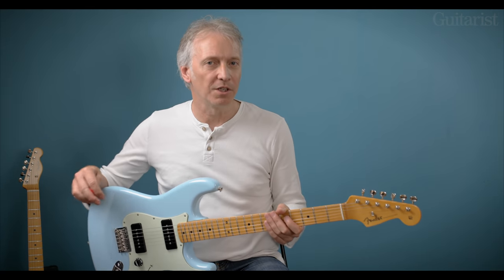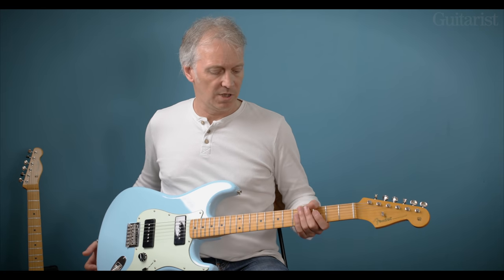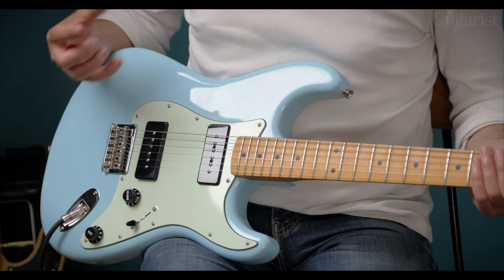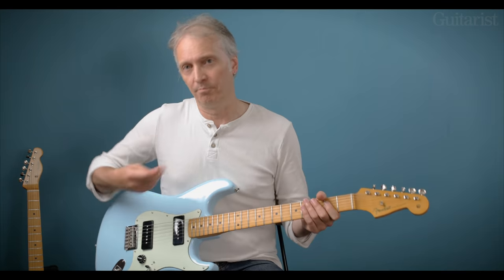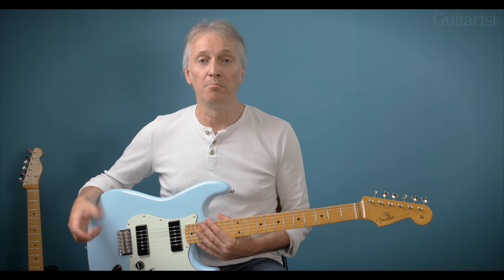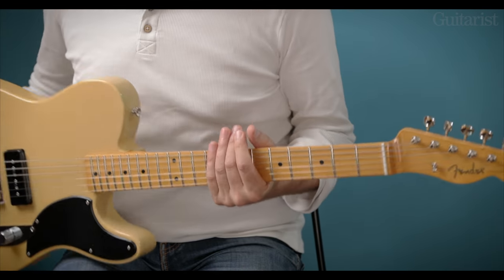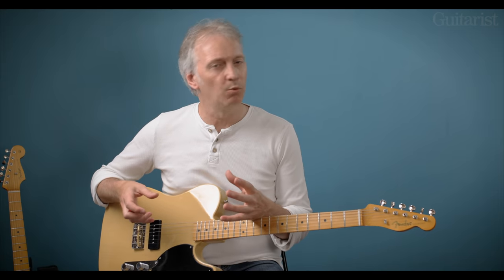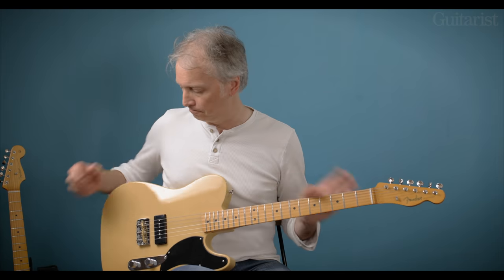Fender Noventa Stratocaster & Telecaster Demo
Ready to buy? Click here for best price…